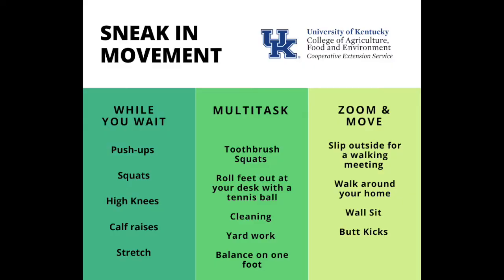Ways to Sneak in Stretching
Kristi visits with Dr. Natalie Jones, Extension Specialist in Family Health to discuss ways we can sneak in stretching.
There are so many benefits to moving our bodies every day and today we are going to discuss some ways we can sneak in some stretching to our routine. Being active is a huge health boost. It improves our mood, reduces stress, increases energy, lowers the risk of chronic disease and so much more. Today we want to encourage you to move more and sit less. A few ways that we can sneak in stretches include: Move while you wait – maybe while you’re brewing coffee or heating up your lunch, move your body! Next, find moments to move while you’re multi-tasking! Doing calf-raises while brushing your teeth is a great example of multi-tasking. Finally, if you are attending virtual meetings try to “Zoom and Move”! Try putting your meeting on audio setting and go for a walk! Remember, move more – sit less! Moving truly affects our mental health and making small efforts to stretch or move will improve our mental and physical health!